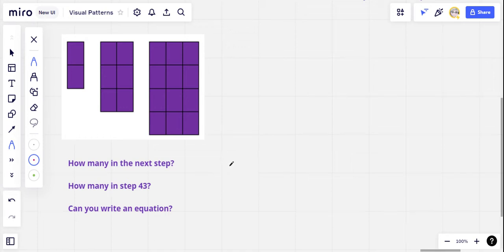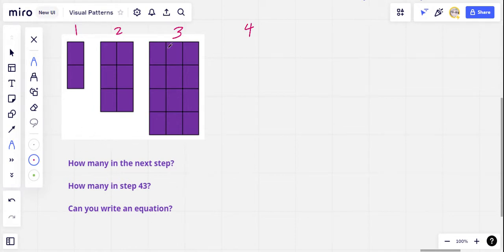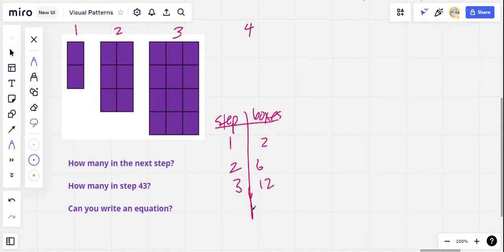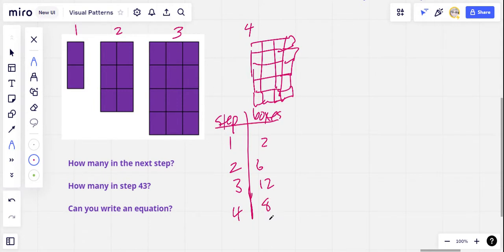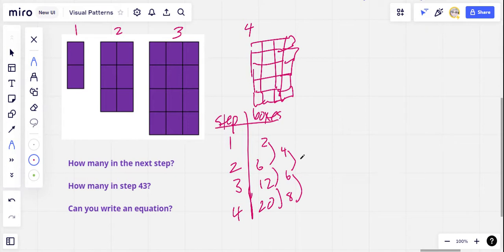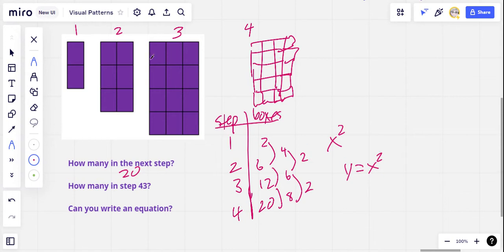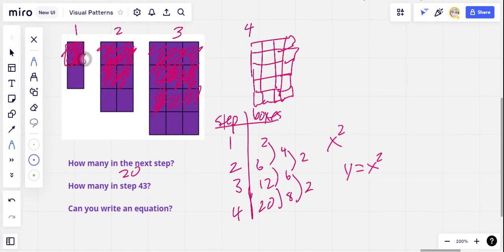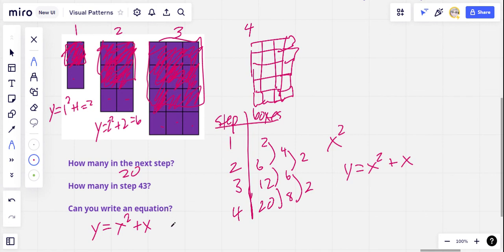Visual Pattern Challenge 19